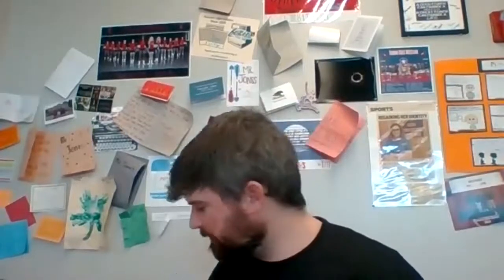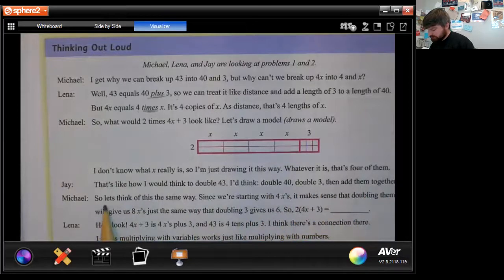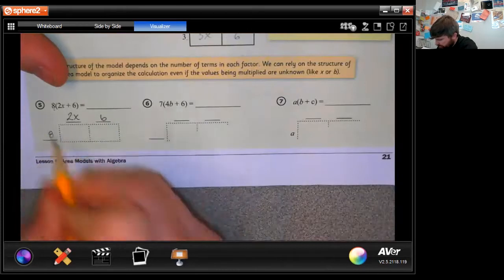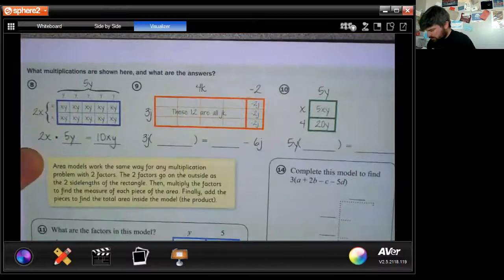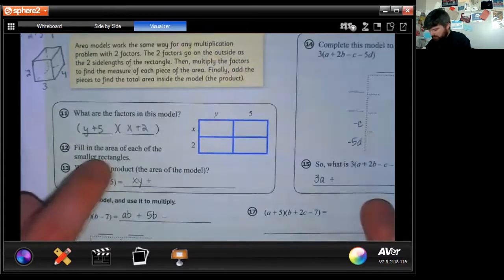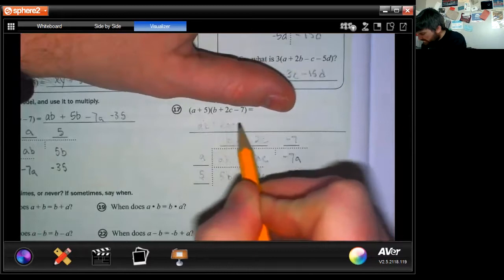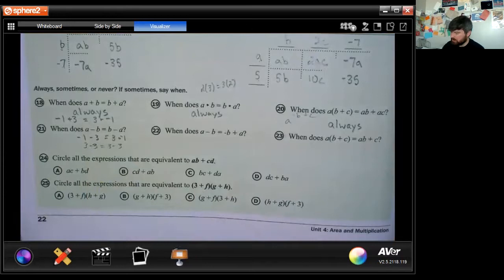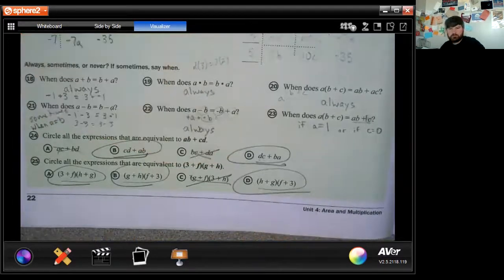Lesson 4.5.1 Essential Math